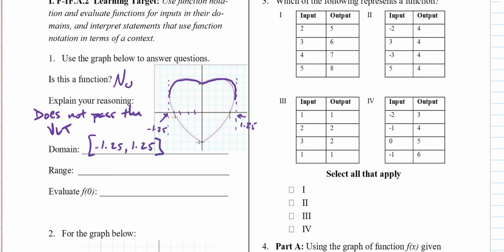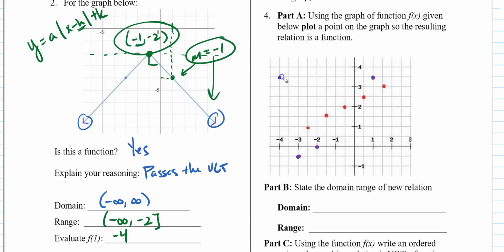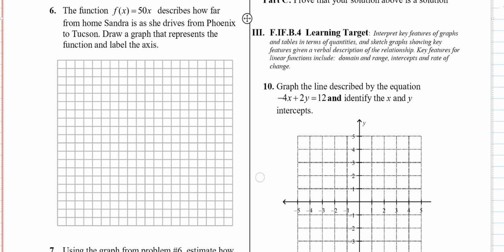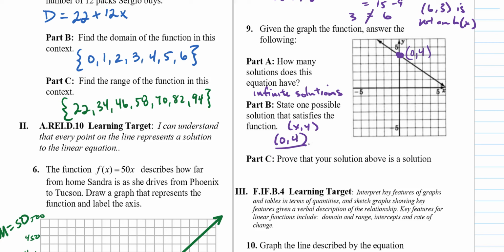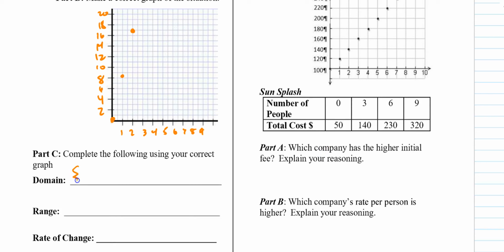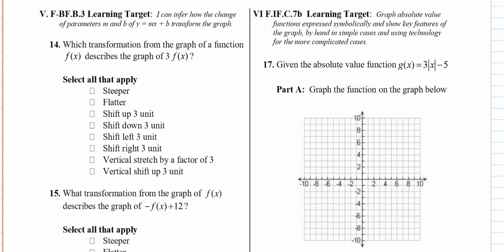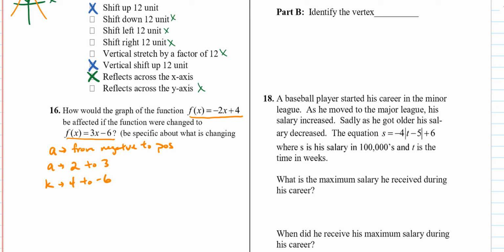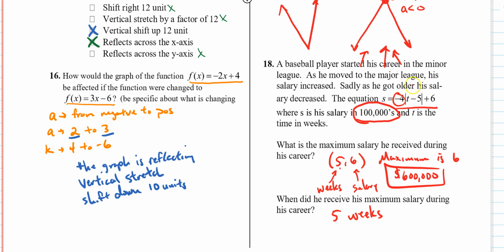Alg 1H Unit 2 Review Linear Functions